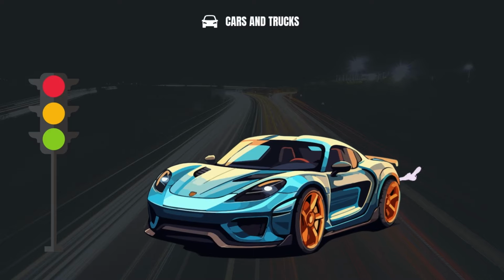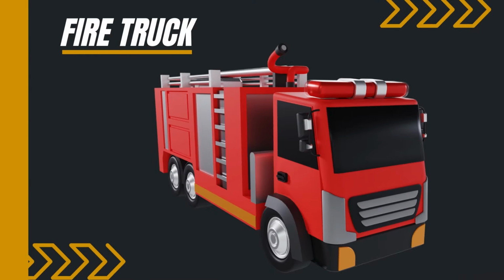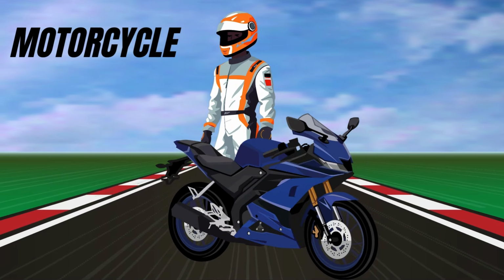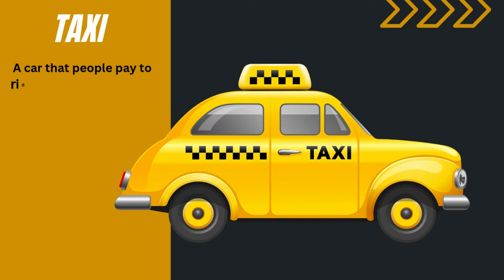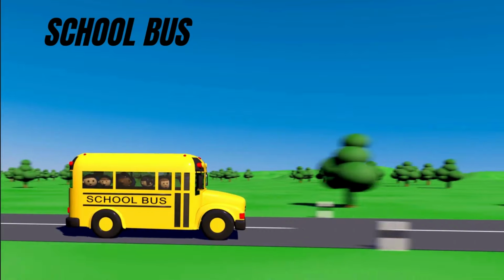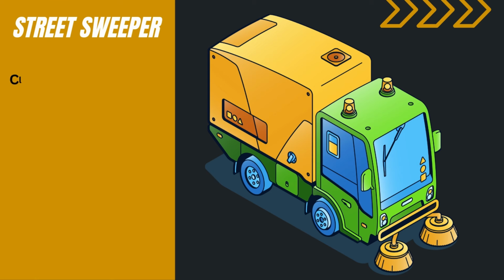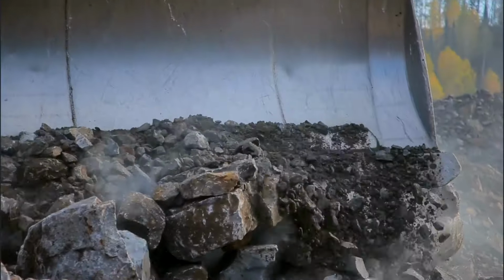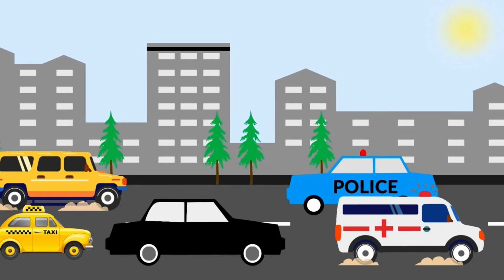Street vehicles and their Uses in English#fortoddlers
Hello Kiddos,
Every day we meet different street vehicles. Do want to learn their names and uses? Then watch this video.